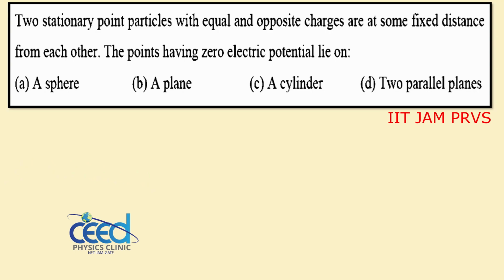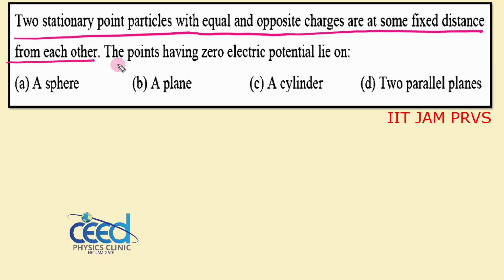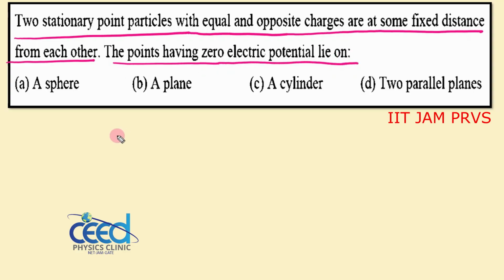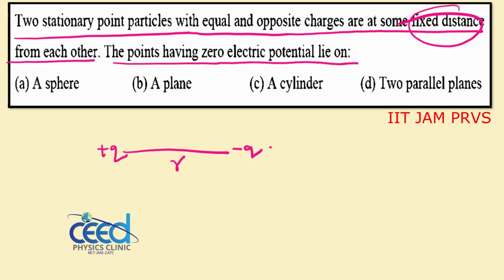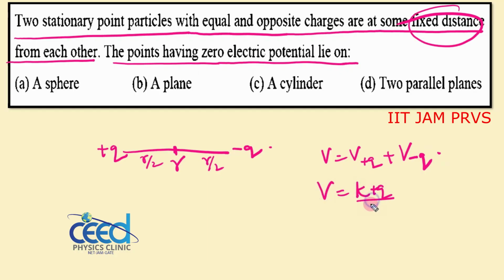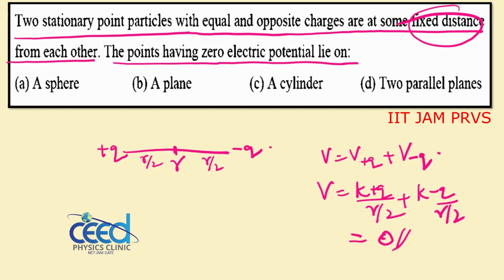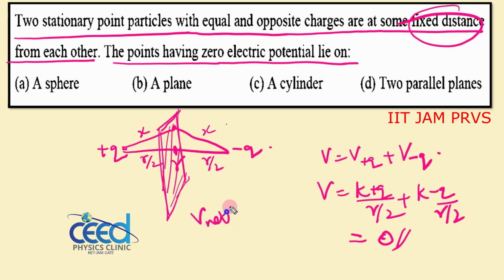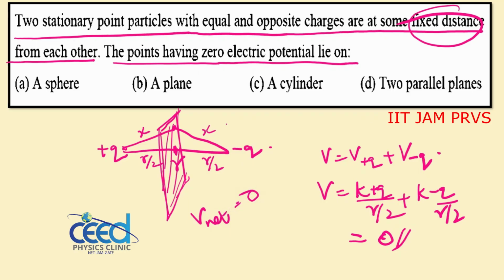J-25 | ELECTRODYNAMICS | JAM PREVIOUS YEAR QUESTION